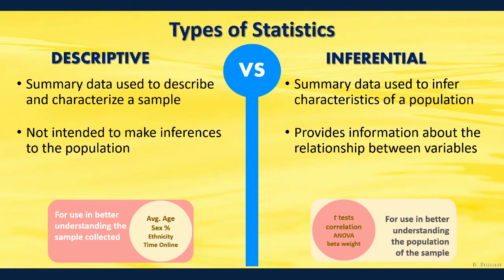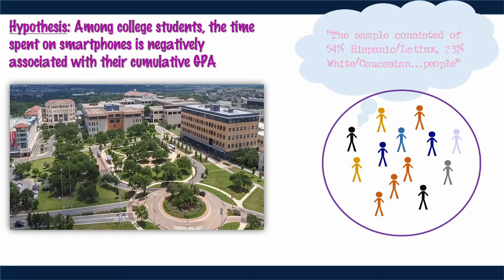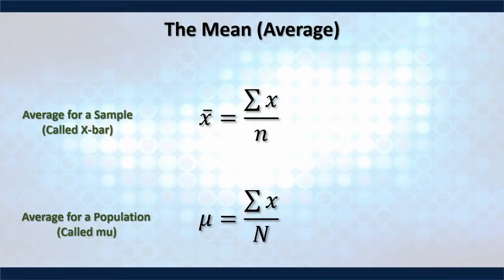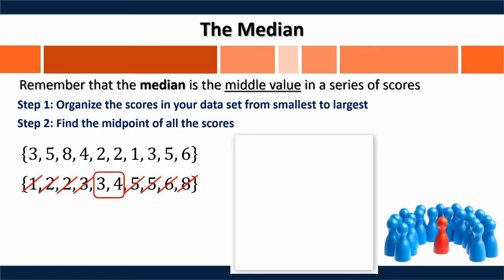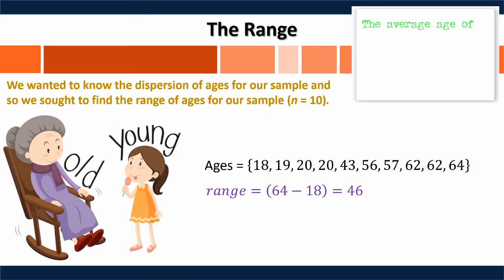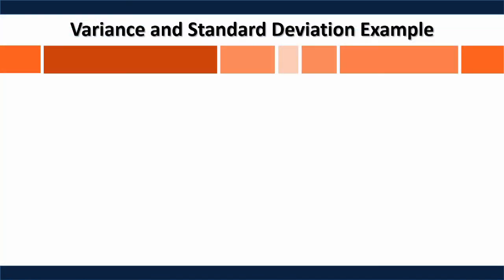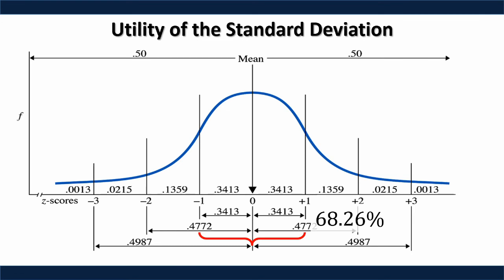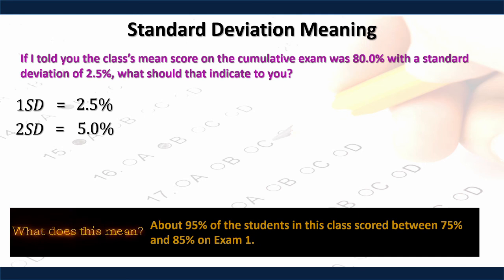Module 13. Intro to Statistics